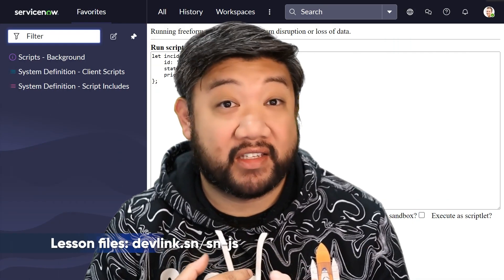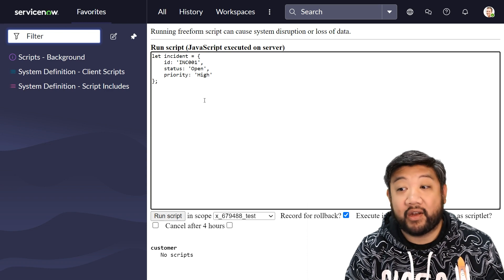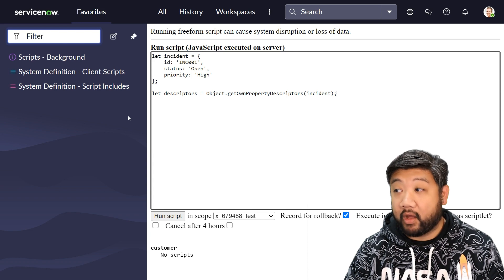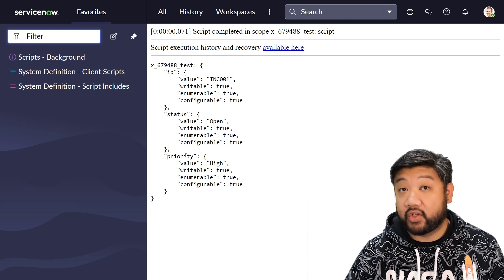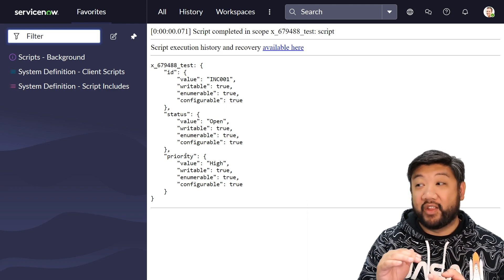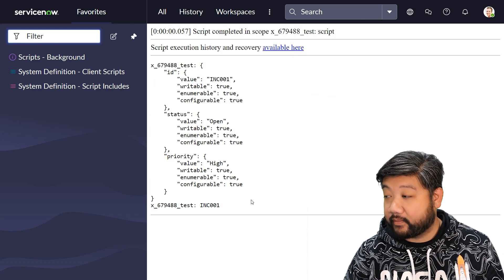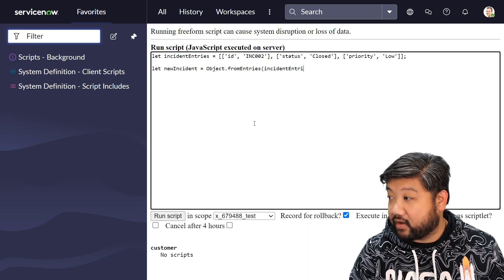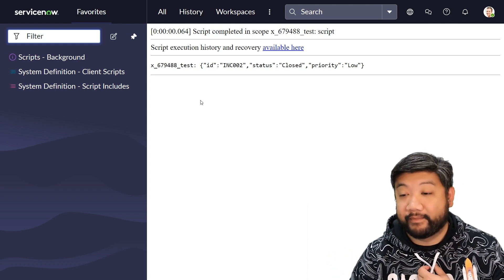Additional Object Methods - Let's Learn ECMAScript 2021 with Earl Duque